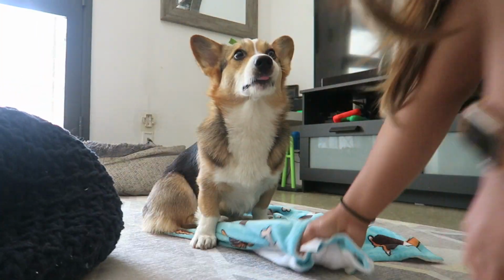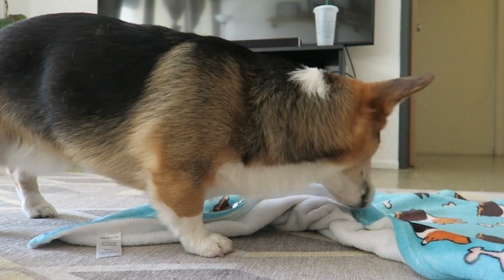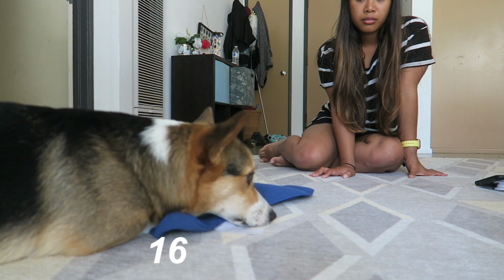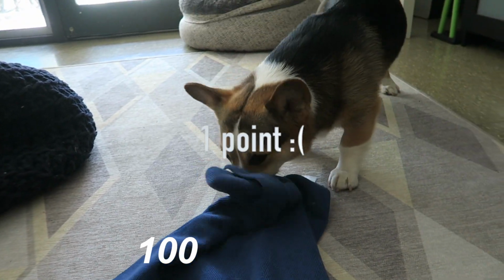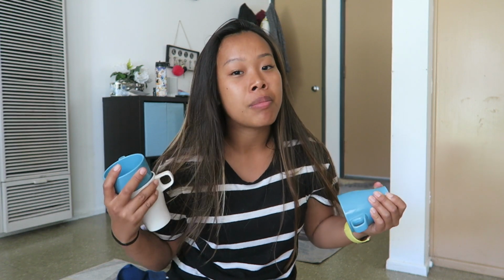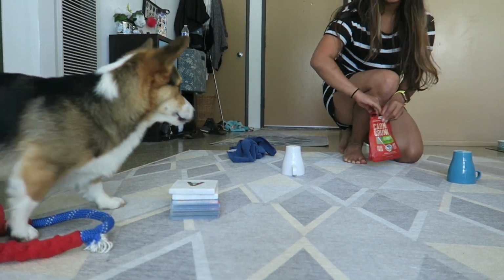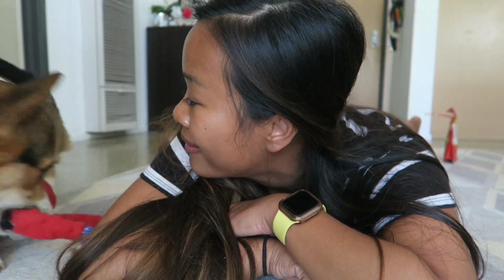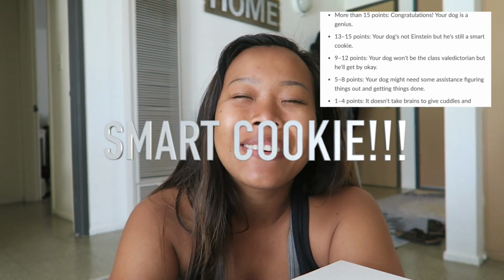CORGI TAKES DOG IQ TEST | IS MY DOG A GENIUS?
We wanted to test how our Corgi, Pavlov, would perform on an IQ (Intelligence) test! We think that Pavlov is smart, but is he a genius? Or is he actually dumb and we just think that he's smart? Watch to see how you can test you can give your dog an IQ test and assess their intelligence!

Like this video and comment telling us if you think your dog is smart (or not)! If you administer this IQ test to your dog, tag us on Instagram and we'll share it on our story!

New Pastel Yellow Pavlov hats release next Friday 7/19/19!